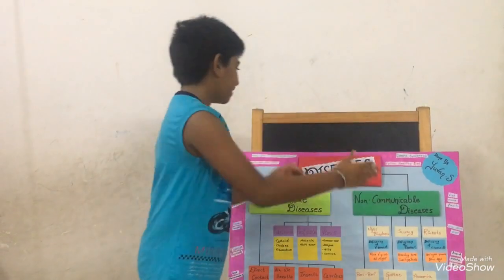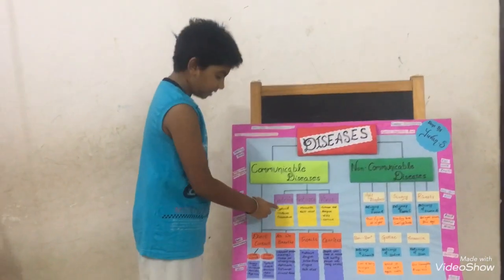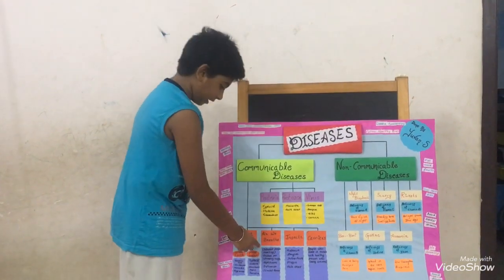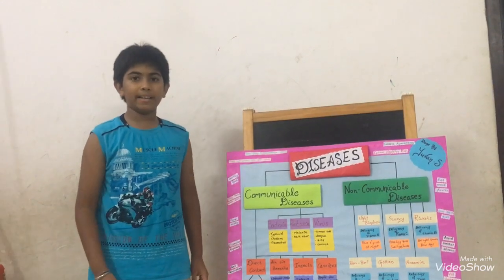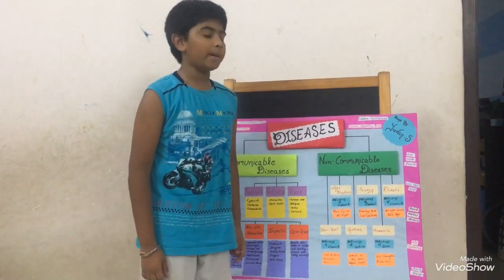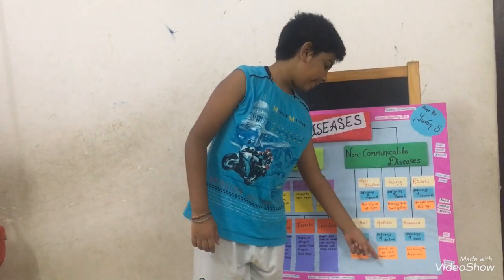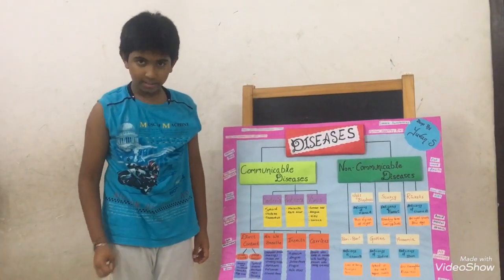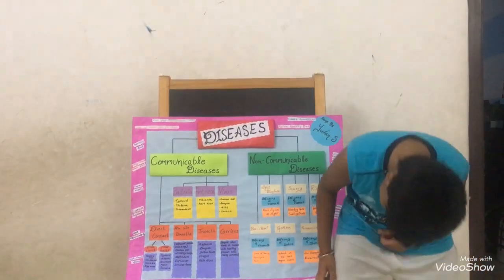Types of Diseases - Chart Work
A chart work on diseases and its types such as communicable diseases and non-communicable diseases.